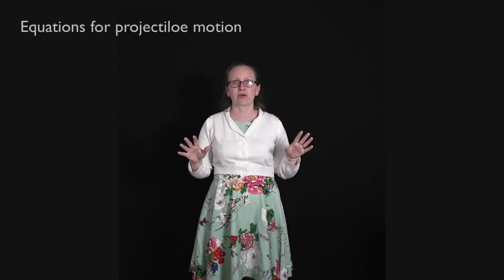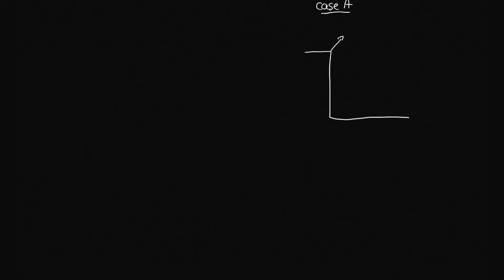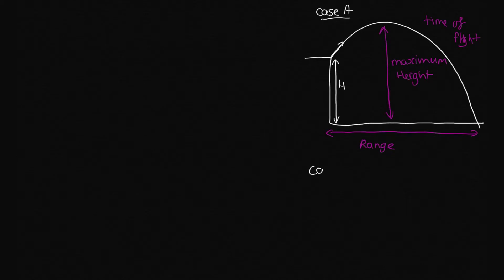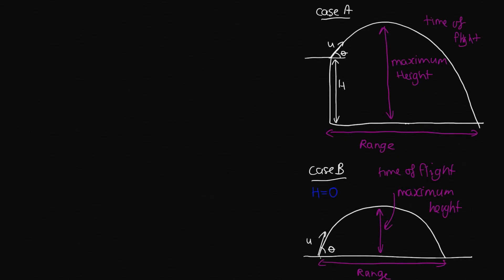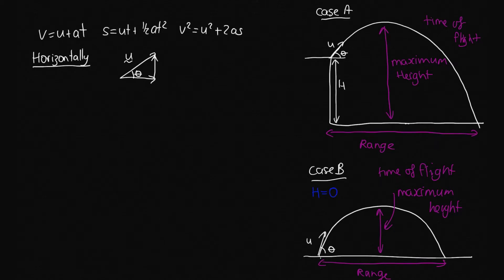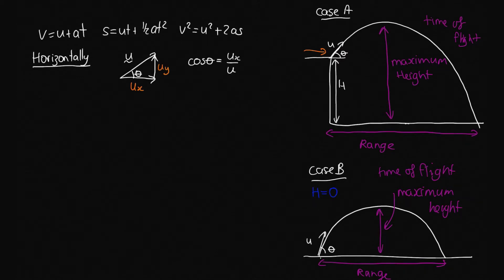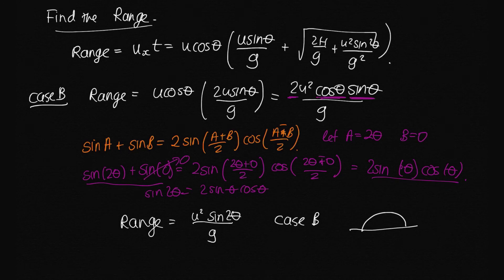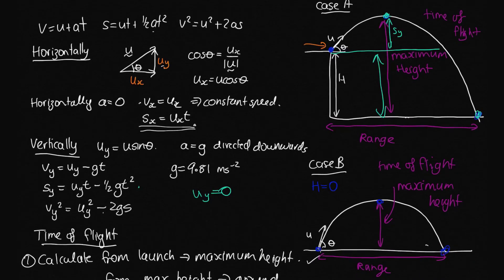Range derivation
This video derives the time of flight, maximum height and range of a projectile. It fits into mechanics lecture 3 of Physics 1A.